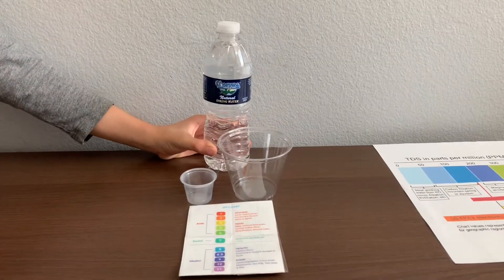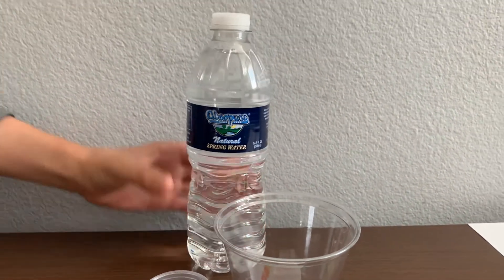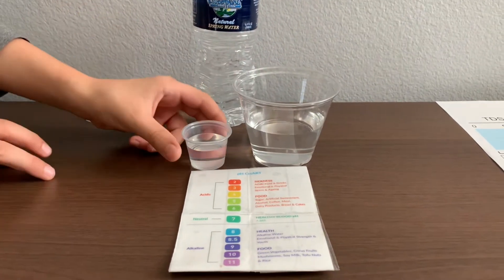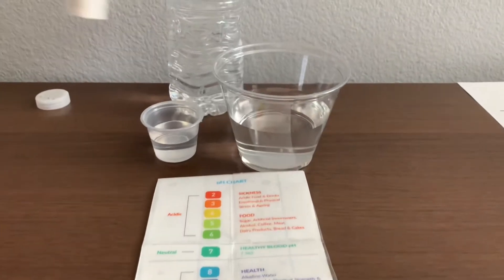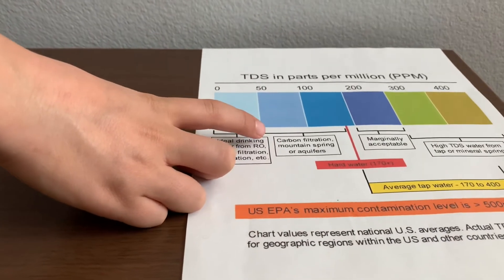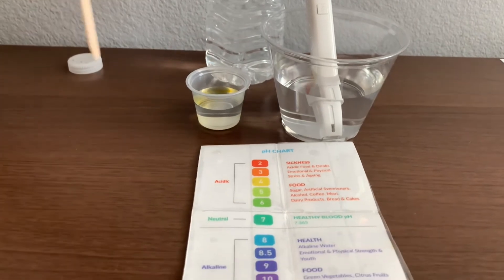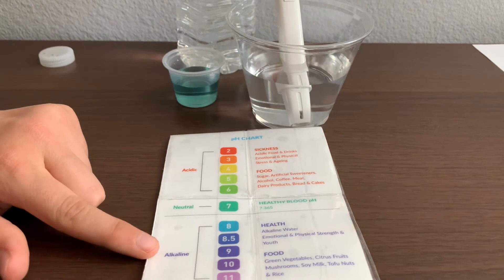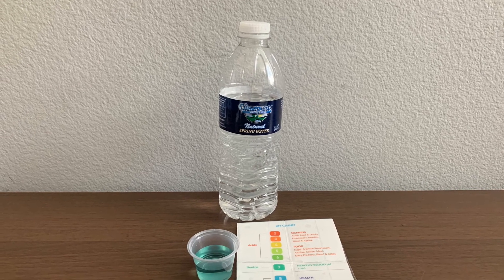Absopure Water test - pH and TDS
Absopure Spring Water test - pH and TDS
Absopure spring water is sourced from California. The bottle is made from Eco PAK plastic, which contains 10% recycled plastic from recycled bottles. Absopure spring water is sold at Panera Bread bakery.

Results:
pH: 8.5
TDS: 56